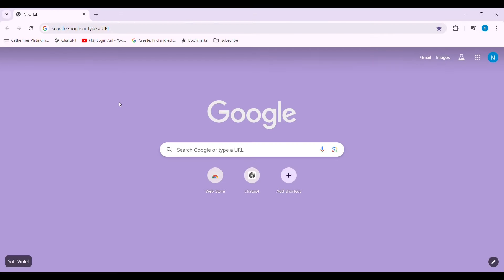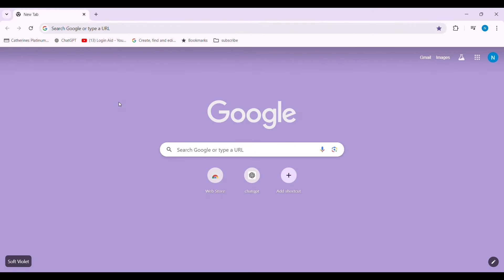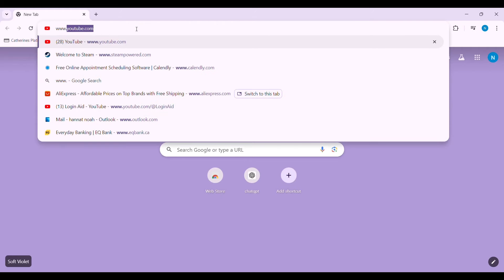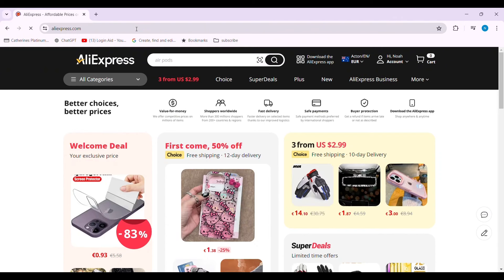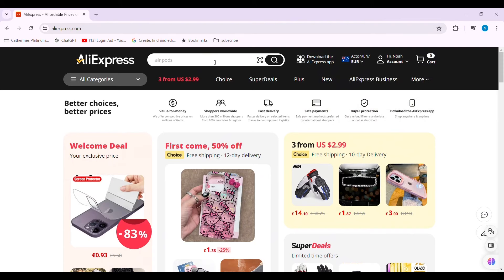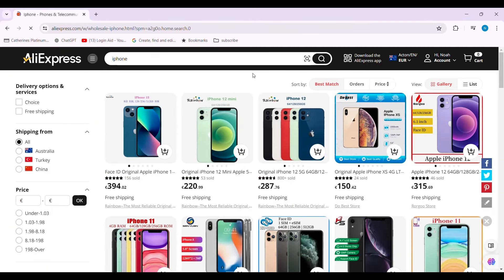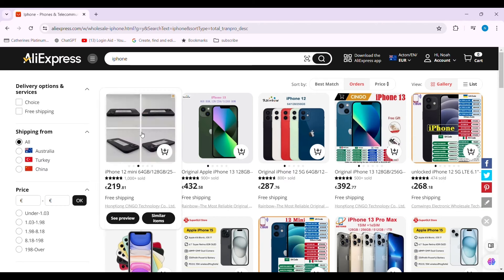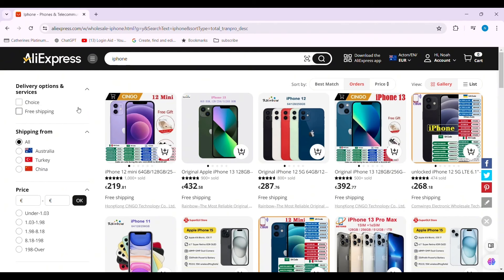How To Find Best Selling Products On AliExpress 2024 | Discover Top Sellers On AliExpress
Learn how to find bestselling products on AliExpress with this simple guide. We'll walk you through the steps to discover top-selling items and trends on the platform, helping you make informed purchasing decisions and find popular products quickly. Perfect for shoppers looking to explore AliExpress's most sought-after products.